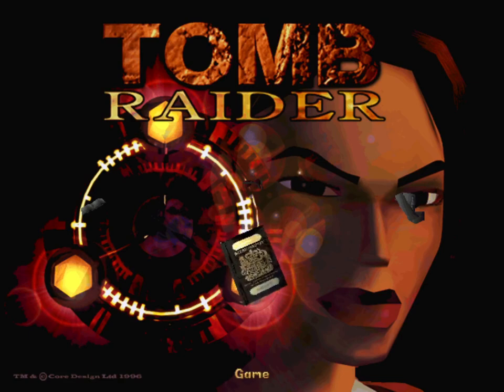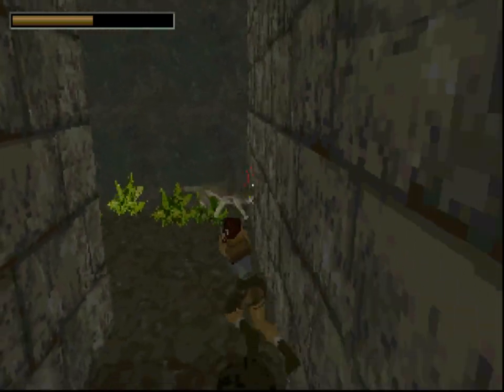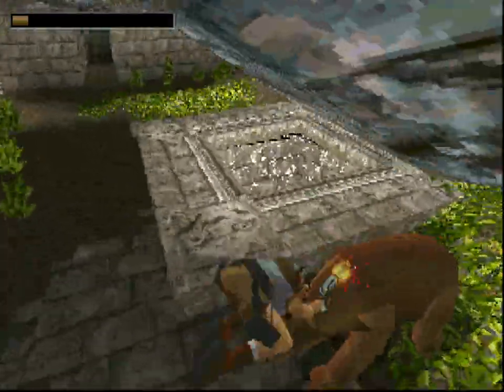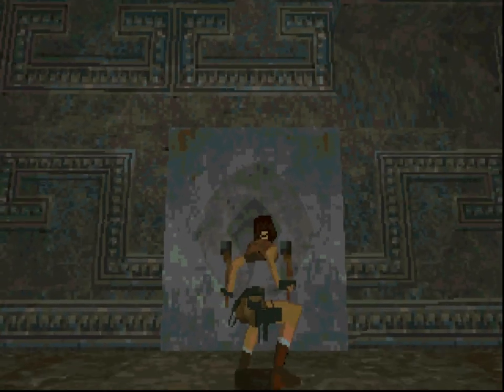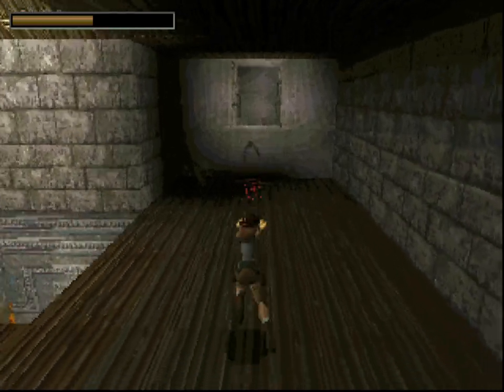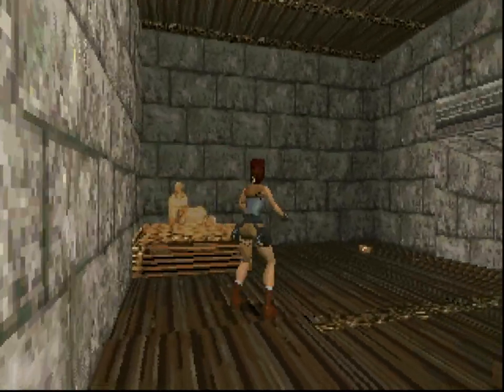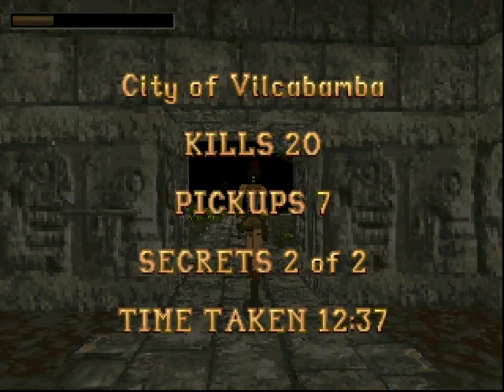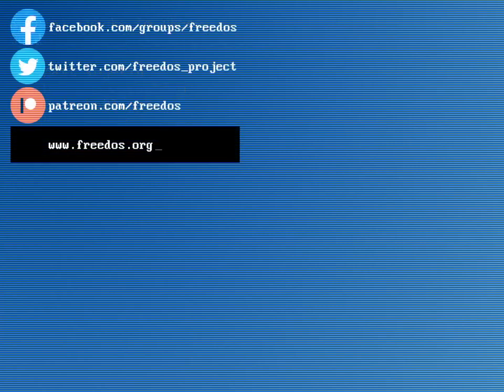Tomb Raider Demo on FreeDOS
I loved the original Tomb Raider series - it was a classic game of adventure mixed with action. While it was originally a PlayStation release, they made a version for DOS, too. Let's play the Tomb Raider Demo. We're playing on FreeDOS 1.3 on VirtualBox.